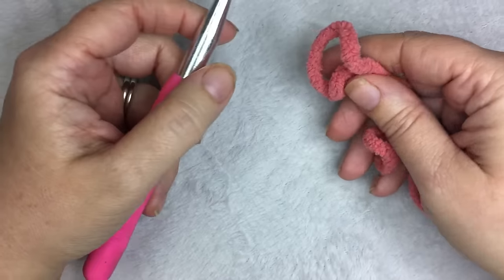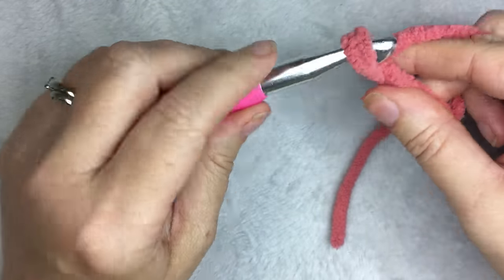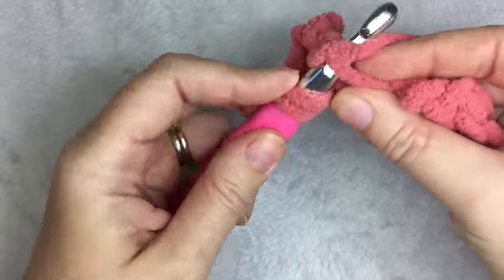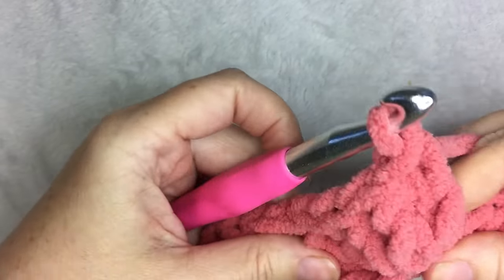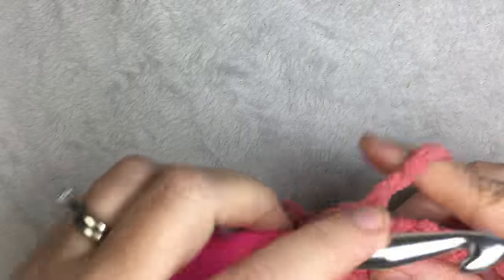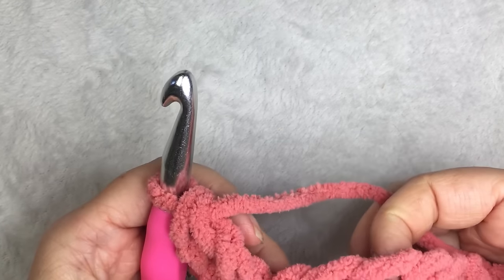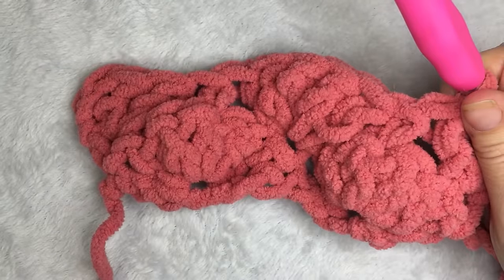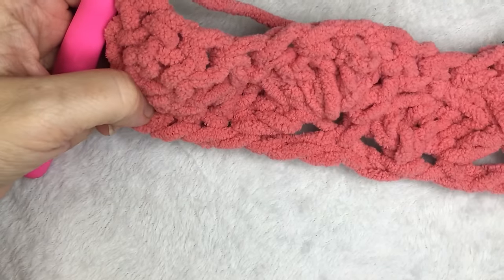Learn to Make Pink Bubble Shell Baby Blanket Crochet Pattern Easy Tutorial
Learn how to make this easy Pink Shell Crochet Baby Blanket Pattern - amorecraftylife.com